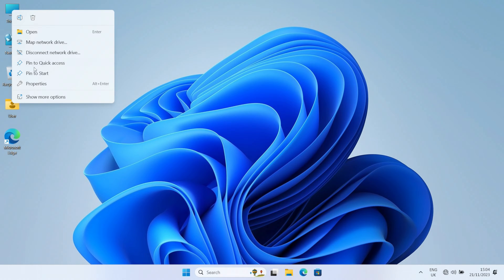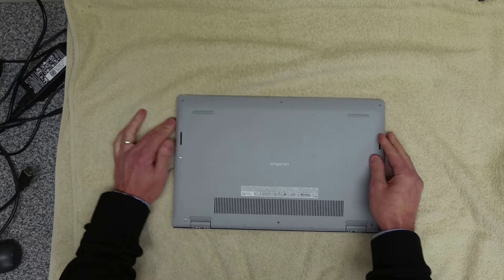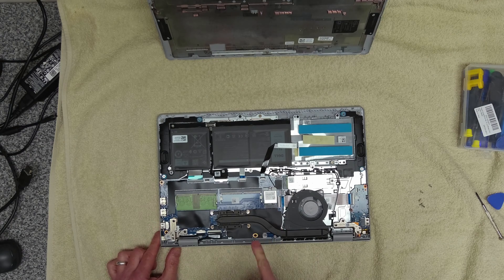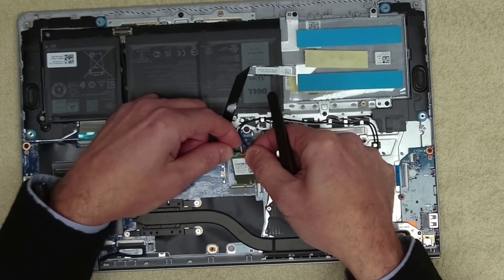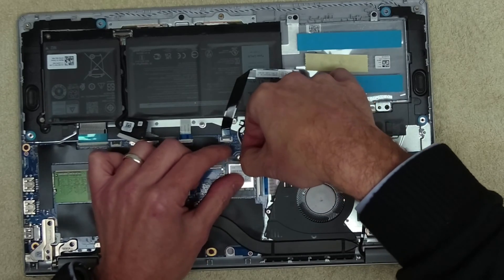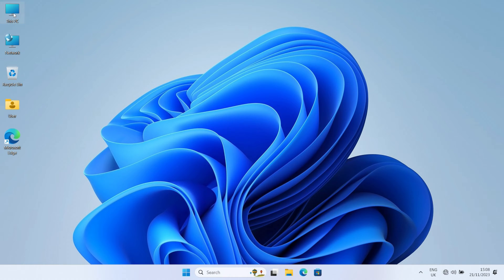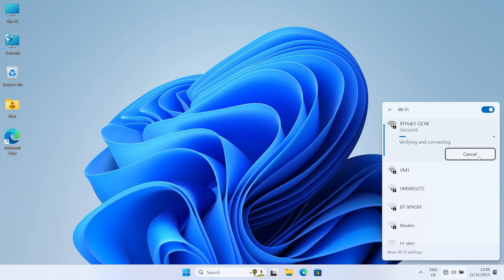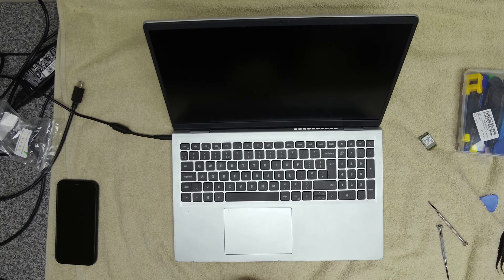Dell Inspiron 15 3511 WiFi/Bluetooth card replacement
The WiFi card had stopped working on this Dell Inspiron 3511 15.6" laptop. Apart from the fiddly ariels this was a straight forward change of the PCIe WiFi & Bluetooth card.